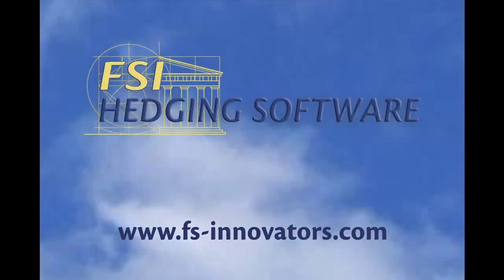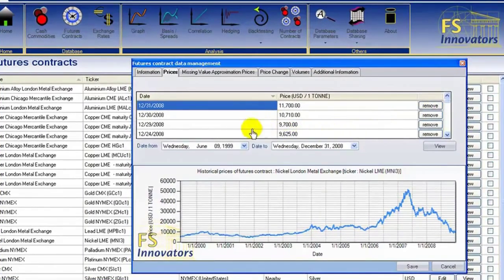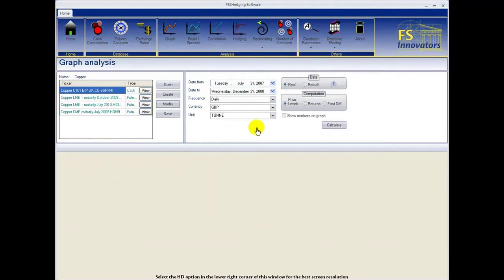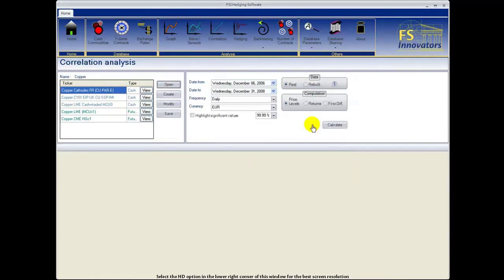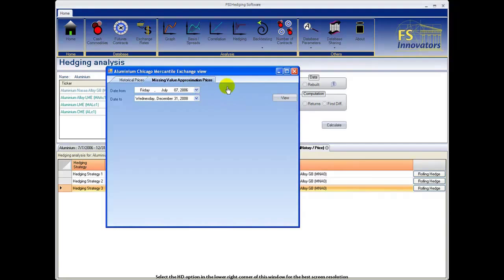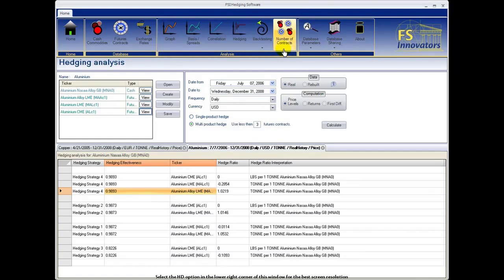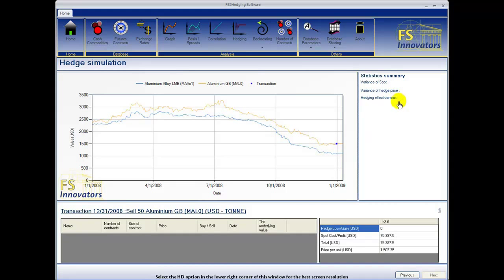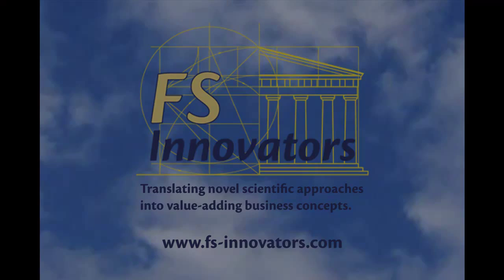FSI Hedging Software Tutorial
The FSI Hedging Software is an innovative and powerful strategic decision support tool used for managing commodity price risk. FS-Innovators BV offers hedging software packages in Metals, Agro, and Energy. for information and support.